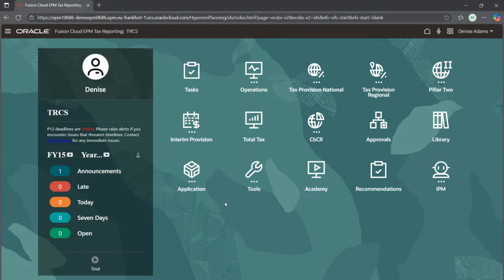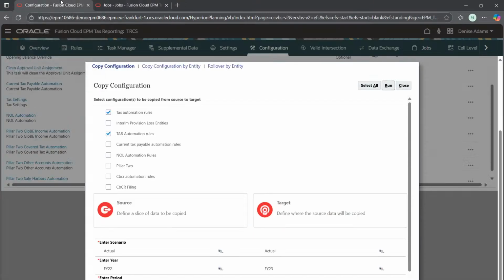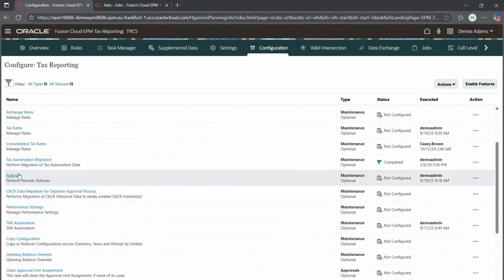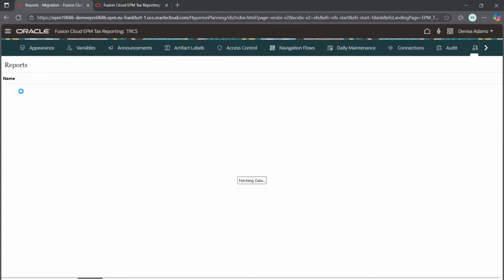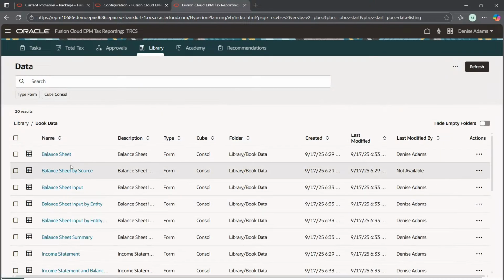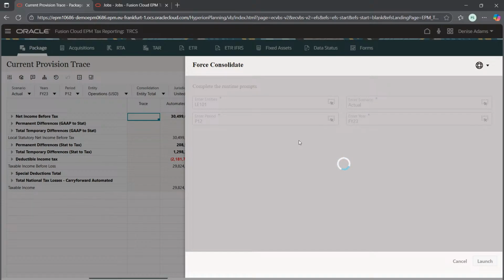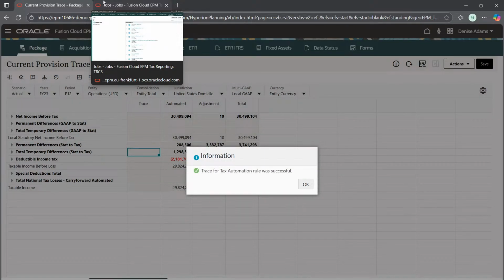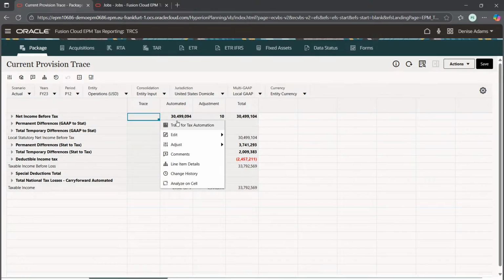LIVE Webinar: Oracle TRCS – Performing Rollovers, Copy Configurations & Working with Trace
Join us for a LIVE session on Oracle TRCS (Tax Reporting Cloud Service) to explore how to manage rollovers, copy configurations, and use the Trace feature for auditing and troubleshooting.

🔑 Key Topics Covered:
1️⃣ Performing Rollovers in TRCS
2️⃣ Copying Configurations for reuse and consistency
3️⃣ Working with Trace for debugging and validation
4️⃣ Monitoring data flows and automation
5️⃣ Best practices for efficient tax reporting setup

✅ Save time with configuration rollovers and copies
✅ Ensure accuracy using Trace functionality
✅ Streamline tax automation and compliance in TRCS

Whether you are a TRCS beginner, finance trainee, or tax professional, this video will help you understand Oracle TRCS logics in an easy and practical way.

Thanks